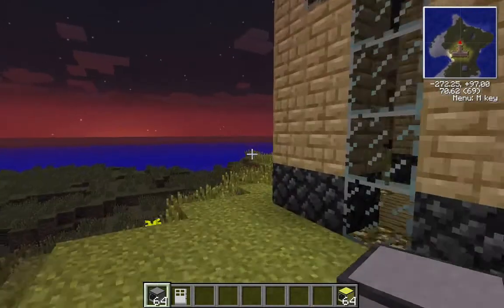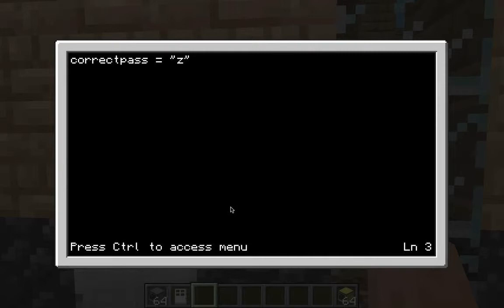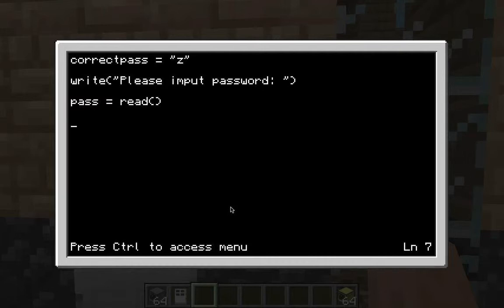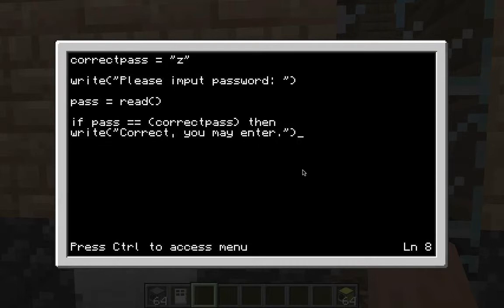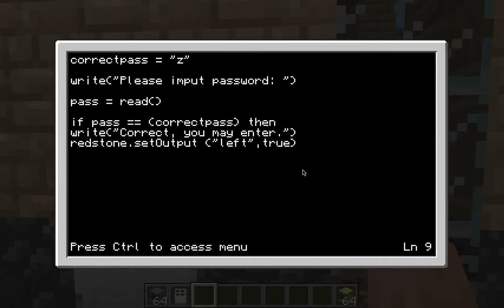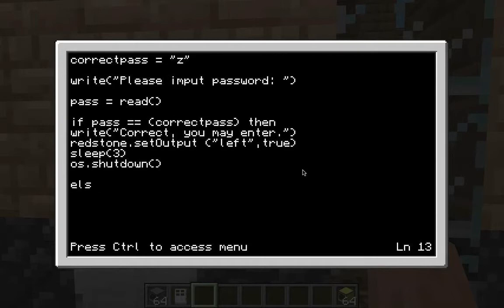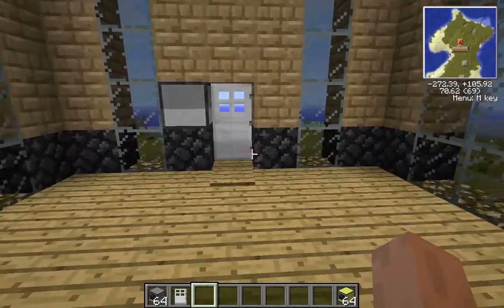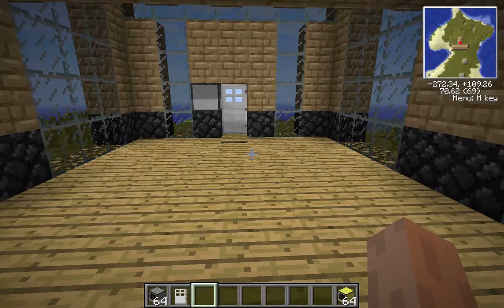Minecraft Feed the Beast- Episode 1- Computer Password Door Lock!!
In this episode, I show you how to make a door lock using a computer!! I show how to correctly code the computer to set a password that only you know!